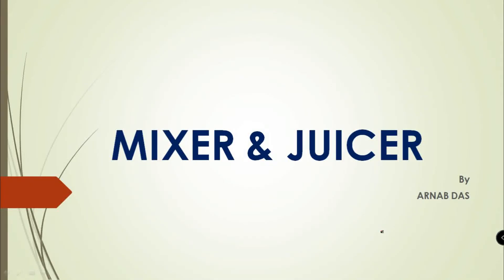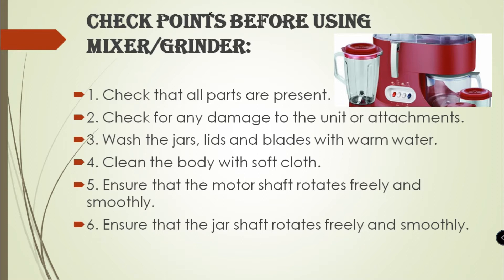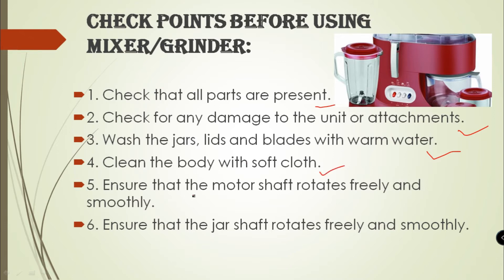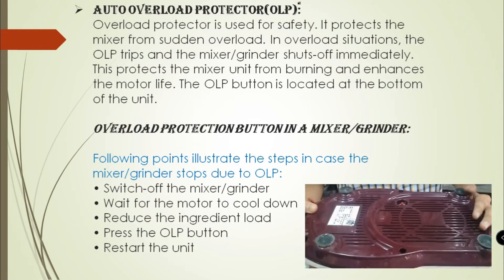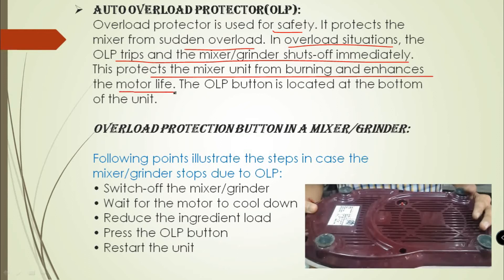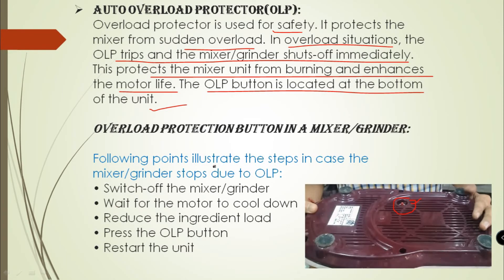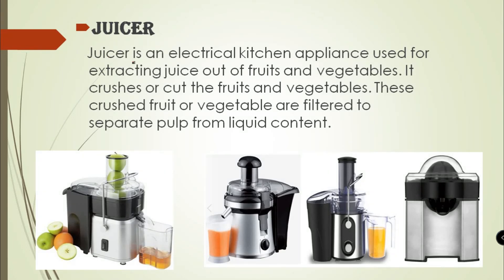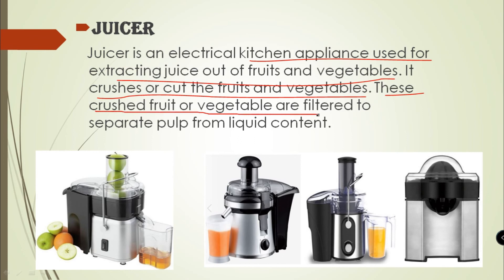27. MIXER & JUICER CLASS 2 (IN ENGLISH)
Class - X
TOPIC – CHAPTER -3- MIXER AND GEYSER REPAIR AND MAINTANENCE
Point Cover
• CHECK POINTS BEFORE USING MIXER/GRINDER
• AUTO OVERLOAD PROTECTOR(OLP)
• JUICER